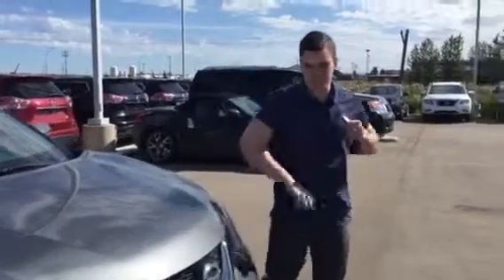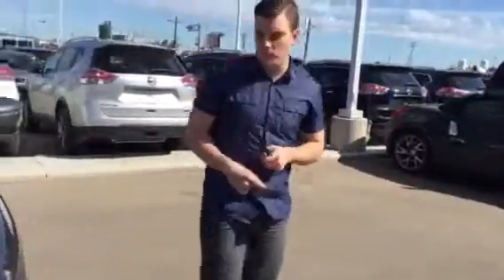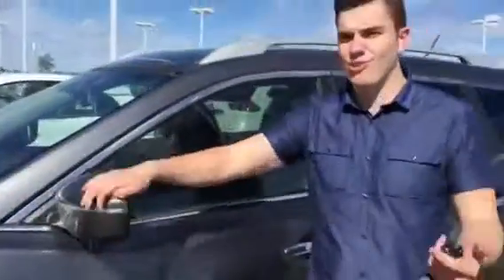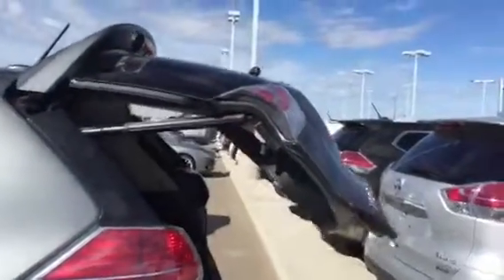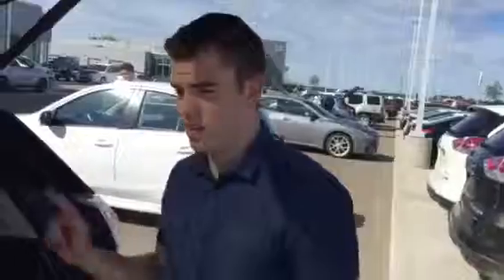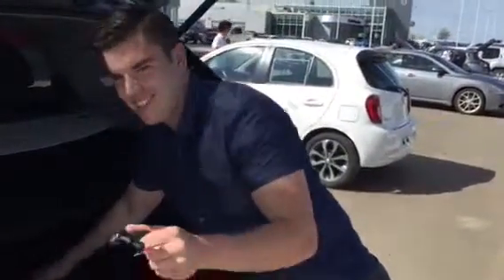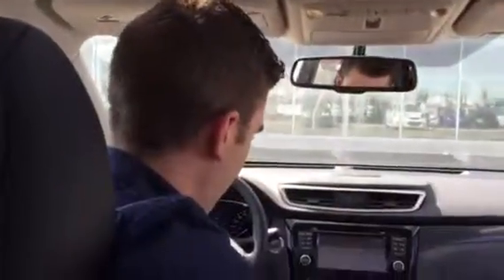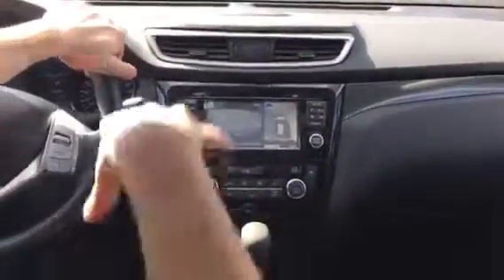LA Nissan has your Rogue awaiting!